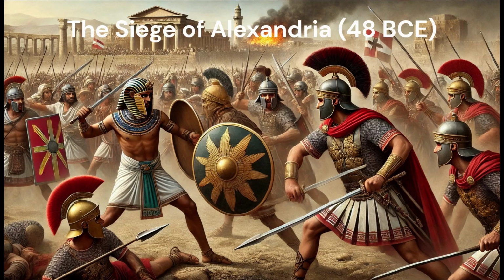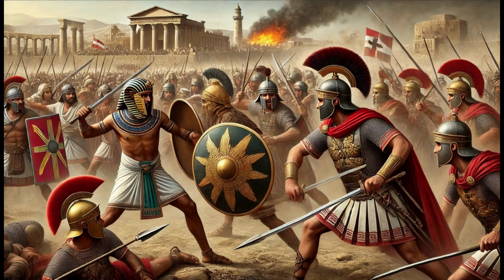Julius Caesar's Civil war All episodes